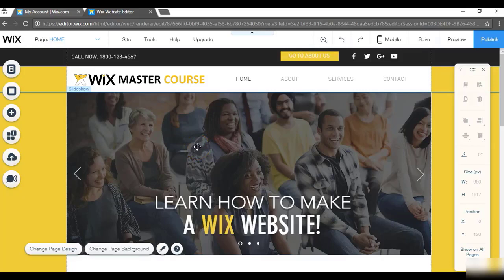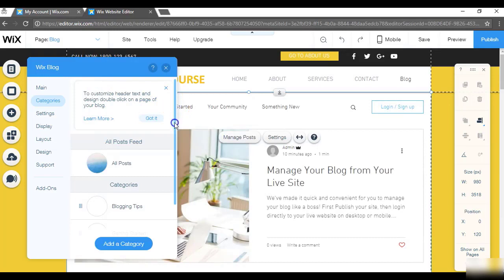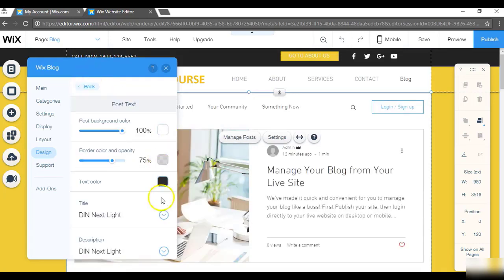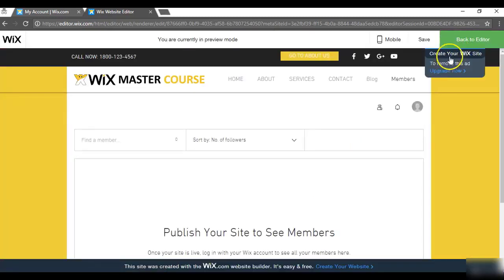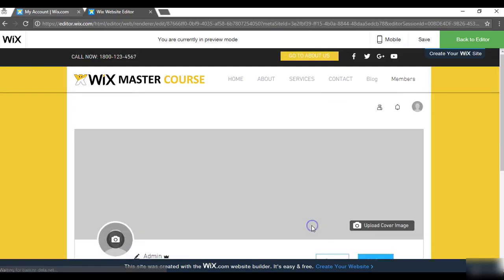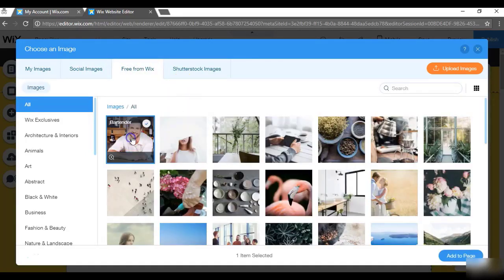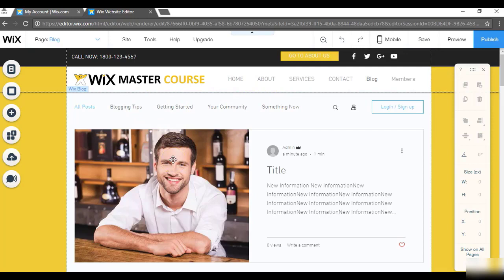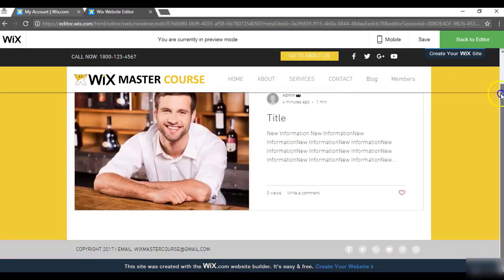Wix Master Course Adding a Wix Blog (New Version) Part 12.